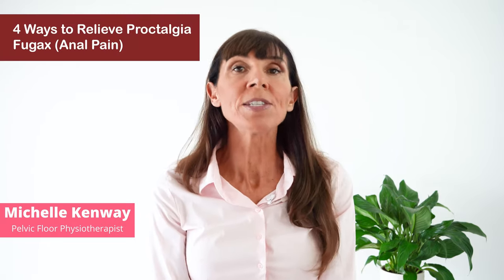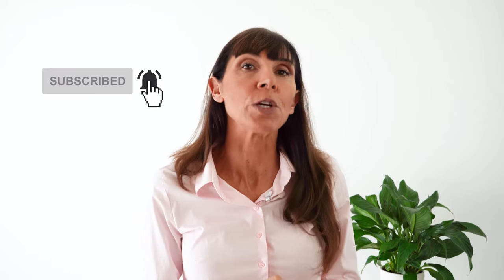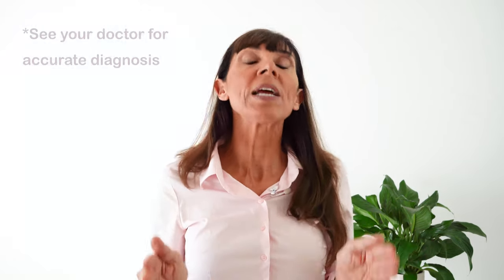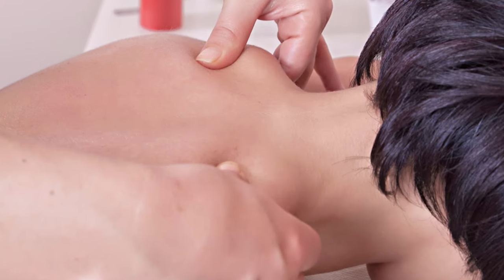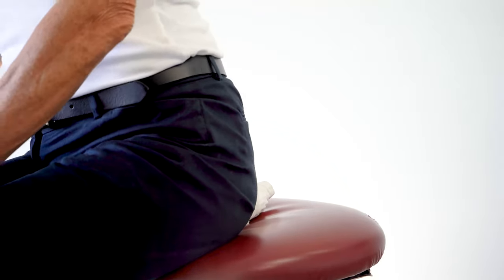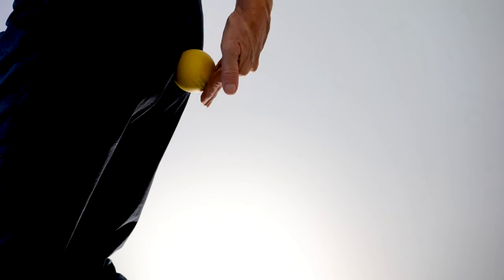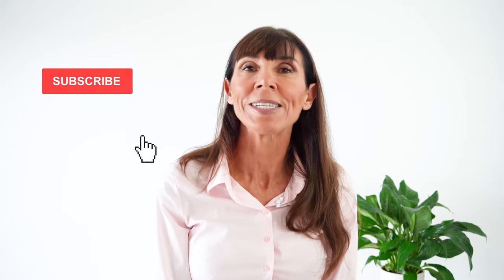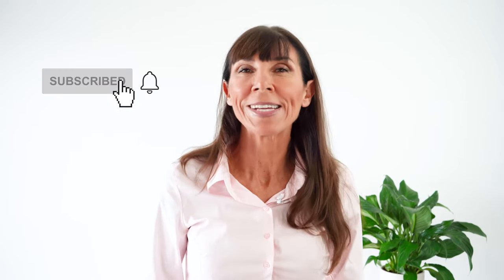PROCTALGIA FUGAX Exercises to Relieve Sudden ANAL PAIN and RECTAL SPASM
Proctalgia Fugax exercises and treatment at home to relieve acute anal pain and spasm with Pelvic Floor Physiotherapist Michelle Kenway Proctalgia Fugax involves temporary spasm of the pelvic floor muscles. Sudden anal pain and rectal pain can be a frightening experience which can be remedied with simple technqiues at home.

Proctalgia Fugax Timestamps

0:00 What is Proctalgia Fugax (anal pain)
0:24 Proctalgia Fugax causes
0:45 Proctalgia Fugax symptoms
1:32 Proctalgia Fugax treatment
1:34 Pelvic muscle spasm release
2:41 Pelvic floor muscle stretching
3:28 Hot water bath
4:20 Deep breathing exercises

Proctalgia Fugax Symptoms

*Brief episode of anal pain or lower rectal pain
*Can occur day or night
*Pain can feel very severe
*No anal pain or rectal pain in between acute episodes
*Anal pain lasts  from a few seconds to minutes (always less than 20 minutes in duration)

Consult with your medical practitioner to diagnose Proctalgia Fugax and exclude other possible causes of anal pain rather than self diagnosing anal pain.

Proctalgia Fugax Causes

The causes of Proctalgia Fugax are not fully understood however this condition is thought to involve spasm of the external anal sphincter which forms part of the pelvic floor muscles in both men and women.

Proctalgia Fugax Treatment

Natural treatments for Proctalgia Fugax at home that do not involve medication include the following techniques. These Proctalgia Fugax treatment methods are directed at relieving pelvic floor muscle spasm.

1. Pelvic Muscle Spasm Release - Massage and Pressure

The first thing in terms of management is to know that Proctalgia Fugax is not a serious medical condition. Remind yourself of this as anxiety may be linked to this condition and stress does not promote muscle relaxation.

* Sit on a rolled towel to apply gentle pressure to the anus and pelvic floor muscles
* Gentle massage using a tennis ball to relieve anal muscle spasm

2. Knees to Chest Stretch ‘Happy Baby Pose’

Kaufman (1982) advocates adopting the lying down knees to chest position to relieve Proctalgia Fugax. This position is similar to the Happy Baby yoga pose. In this position, grasp the inner buttocks with each hand as if to draw them apart and expel gas. This position may apply gentle stretch to the external anal spincter to help relieve muscle spasm.

3. Hot Water Bath

Potter and Bartolo (2001) recommend taking a hot water bath to relieve anal pain with Proctalgia Fugax. Hot water bath at 40 degrees C (104 degrees Farenheit) has been recommended because this has been shown to reduce anal canal pressure. A warm shower and allowing the warm water to pass across the anus may provide similar benefits if time is limited.

4. Deep Breathing Exercises for Pelvic Floor Relaxation

Deep breathing into the belly placing the hands over the lower abdomen and breathing into the lower belly and down through the pelvic floor in the area between your sitting bones. Breathe so that you gently bulge down through the anus as you breathe in as if to pass gas.

If you have ongoing Proctalgia Fugax then see your doctor for management which may include medication (Jeyarajah et al 2010) or see a Pelvic Floor Physiotherapist for pelvic floor treatment. Pelvic Floor Physiotherapists are trained in a number of different techniques to treat and relieve pelvic floor tension and spasm.

References

Potter MA, Bartolo DC (2001) Proctalgia fugax. Eur J Gastroenterol Hepatol 13(11):1289–1290

Kaufman, W. Treatment of proctalgia fugax. Digest Dis Sci 27, 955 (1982).

Jeyarajah, S., Chow, A., Ziprin, P., Tilney, H., & Purkayastha, S. (2010). Proctalgia fugax, an evidence-based management pathway. International journal of colorectal disease, 25(9), 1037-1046.

Video editing Jonah Bobongie
Music That Kid Goran licensed user